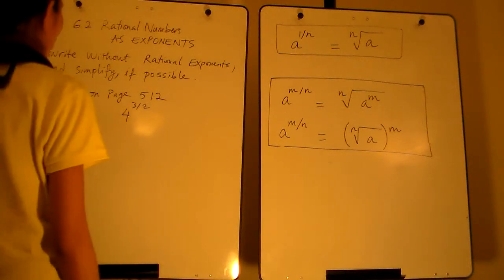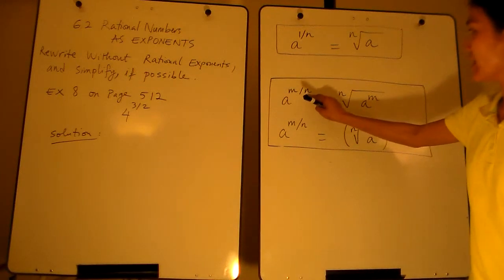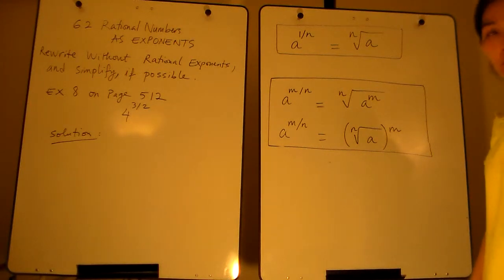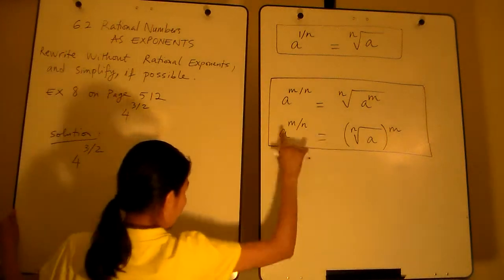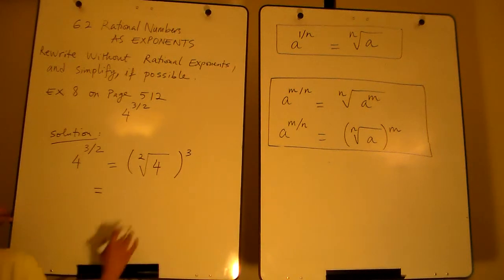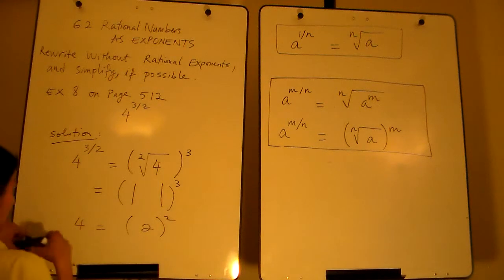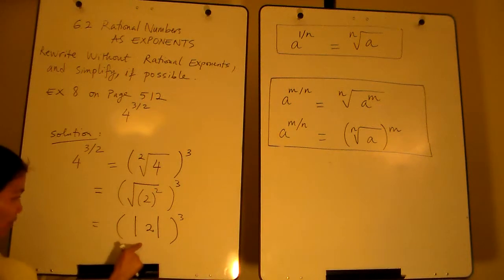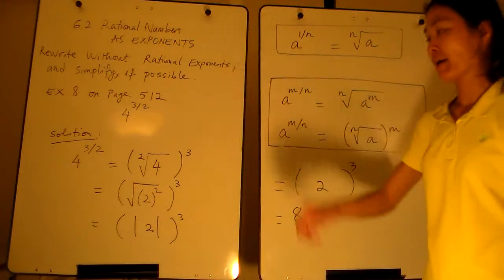Section 6 2 Ex 8 Page 512